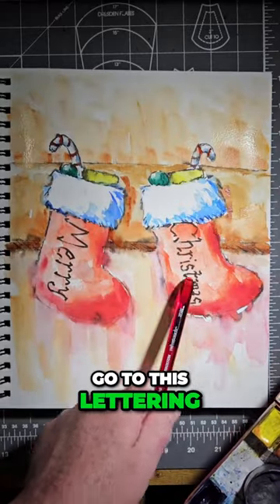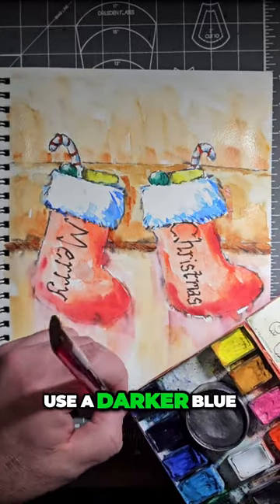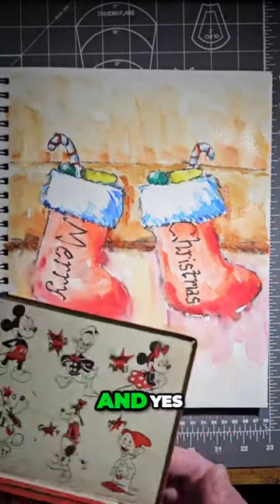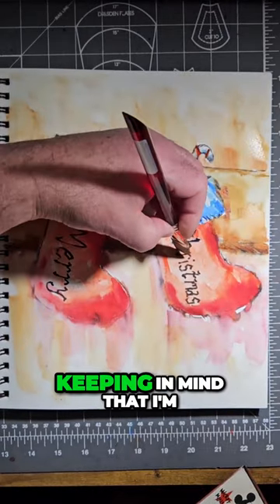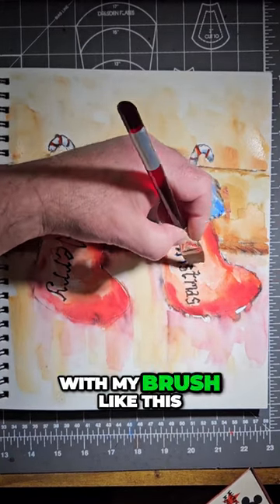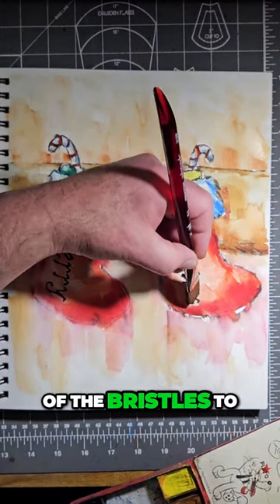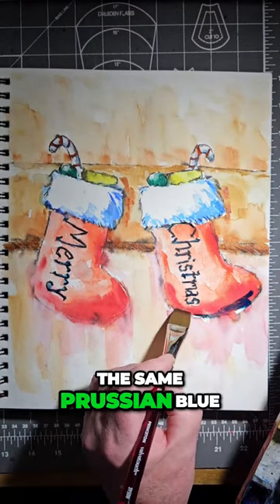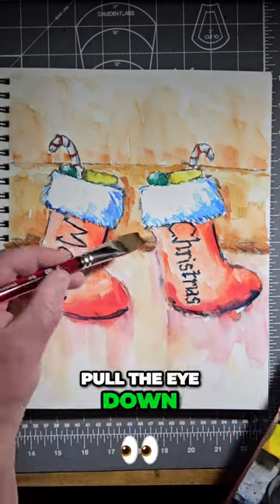Create Bolder Lettering with Prussian Blue on Watercolor Christmas Stockings!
Create bolder lettering with Prussian Blue on watercolor Christmas stockings in this tutorial video. This color can add a vibrant pop of color to your Christmas cards and projects!

If you're looking to add a little something extra to your watercolor Christmas stockings, then this tutorial is for you! In this video, I'll show you how to use Prussian Blue to create bolder lettering that will really stand out on these Christmas gifts. It's simple to do and will give your stockings a unique look that you'll love!